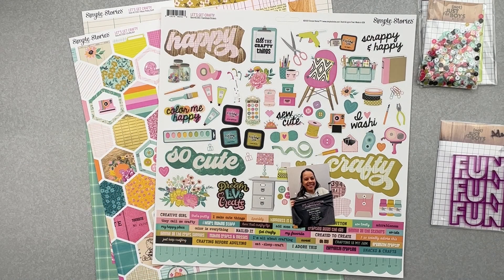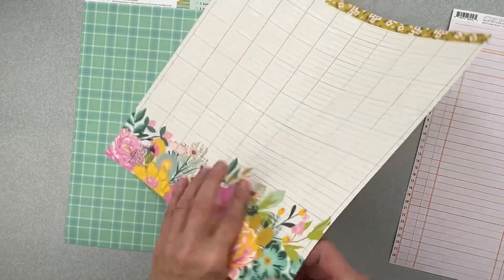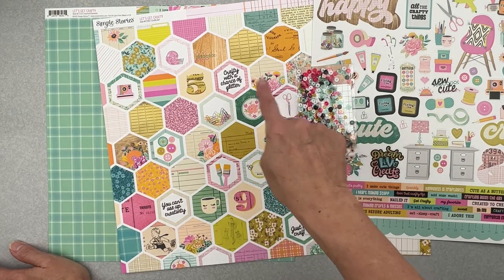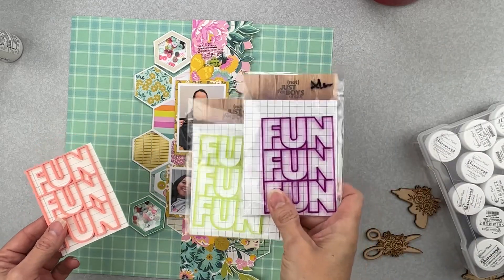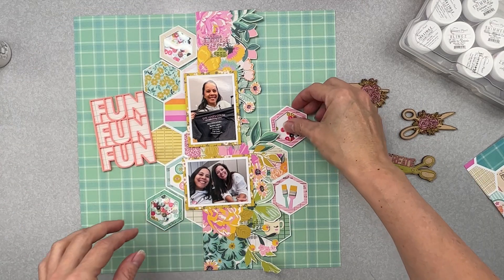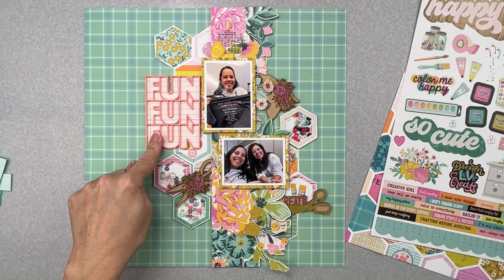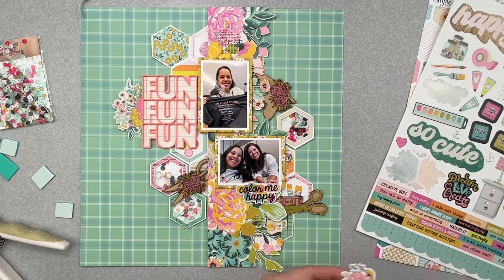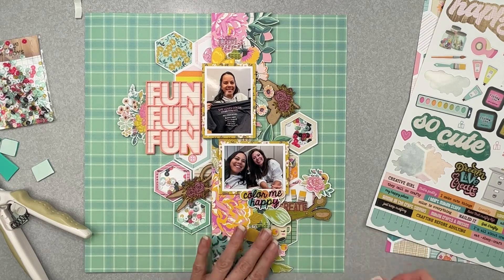30DSCBL11 | NJFB | @SimpleStoriesTV | Fun Fun Fun